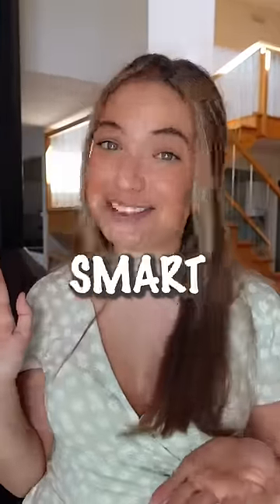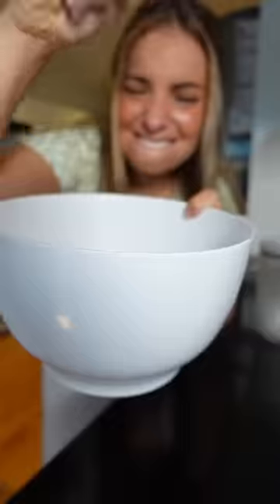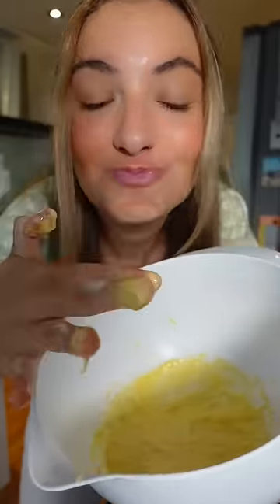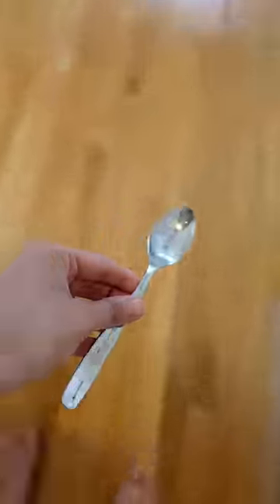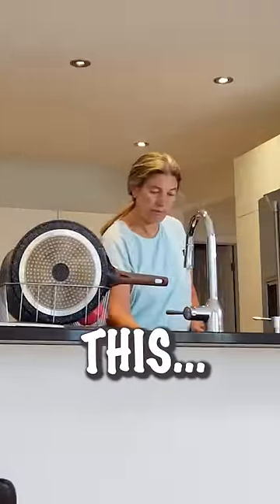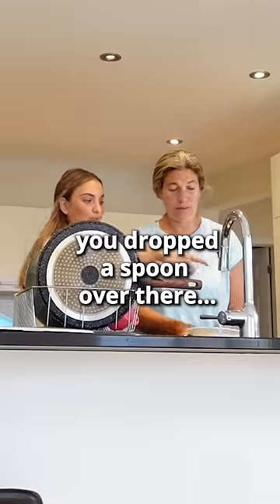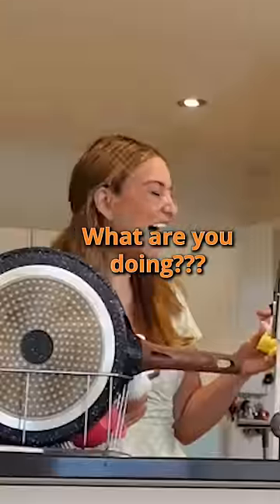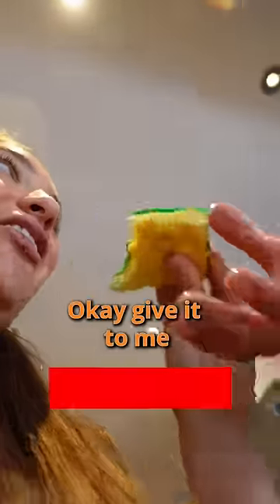Eating SPONGE PRANK